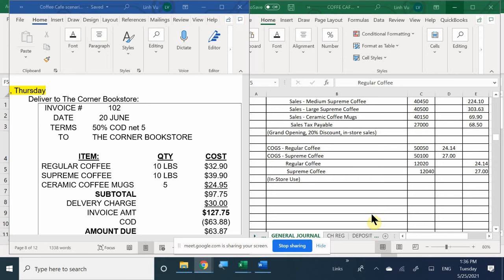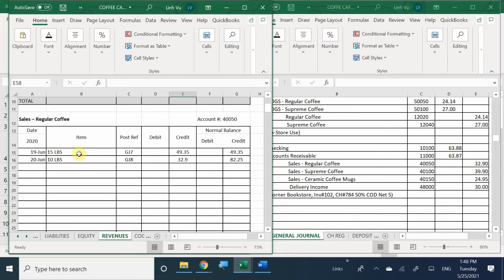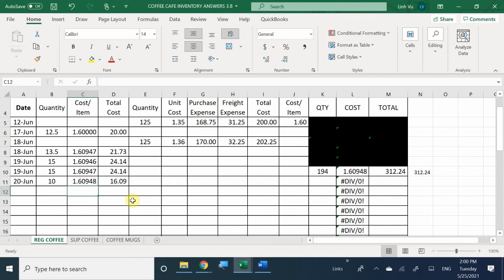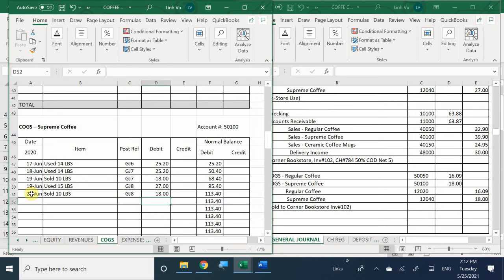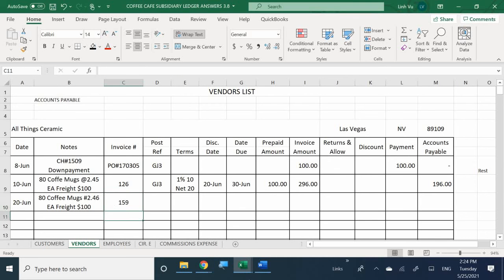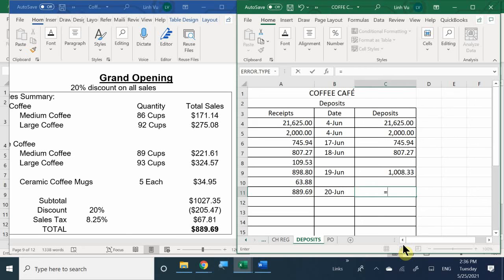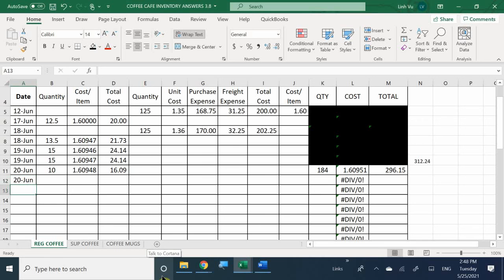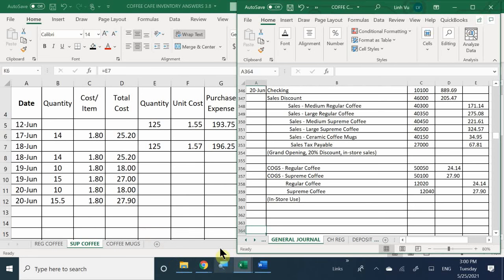PM ACCT 3.8 COFFEE CAFE W3 P6